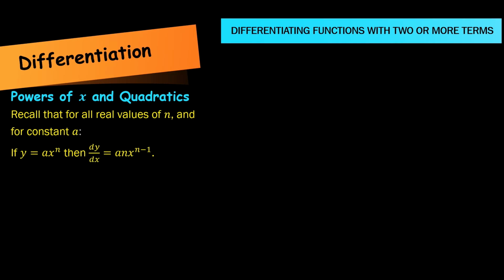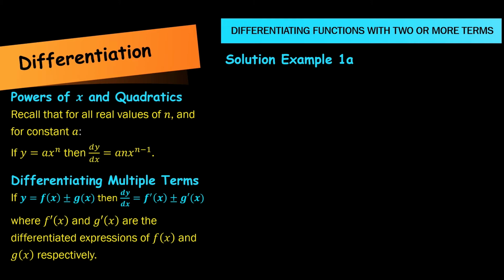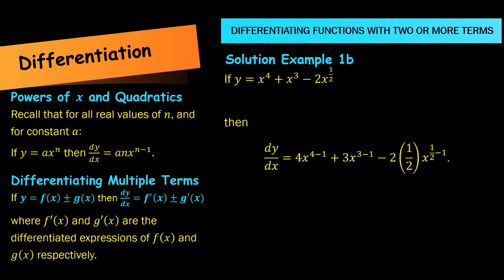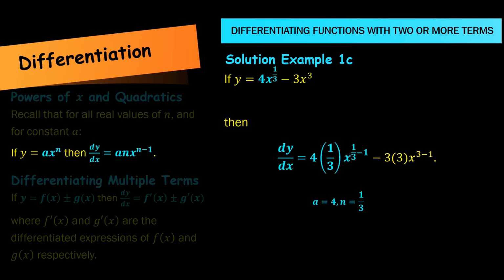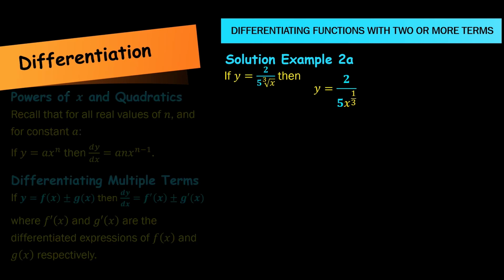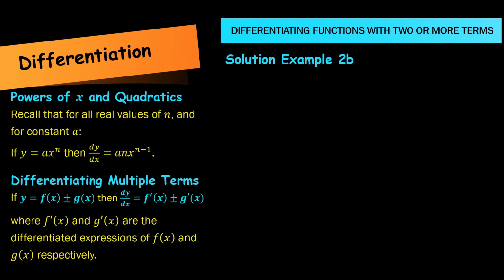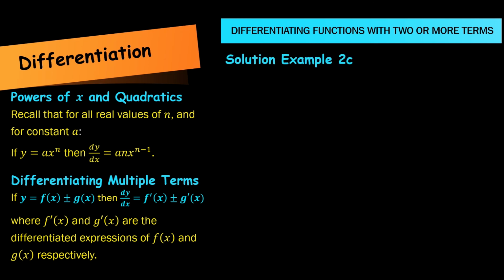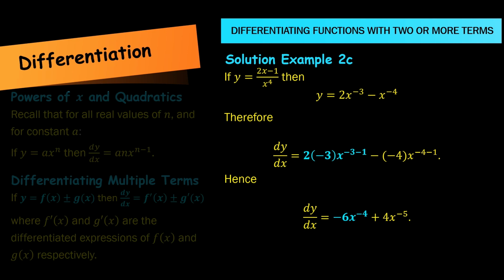Differentiating Functions with Two or More Terms | Pure Maths 1 | Maths A Level & AS Level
In this session we explore examples of differentiating functions with two or more terms.

Timecodes
0:00 - Intro
0:07 - Objectives
0:14 - Differentiation, derivative of a quadratic, differentiating multiple terms
1:35 - Example 1
1:45 - Solution Example 1a
3:04 - Solution Example 1b
4:36 - Solution Example 1c
5:37 - Example 2
5:49 - Solution Example 2a
7:57 - Solution Example 2b
9:39 - Solution Example 2c
11:31 - Recap and Conclusion